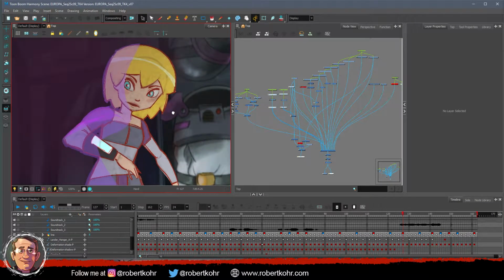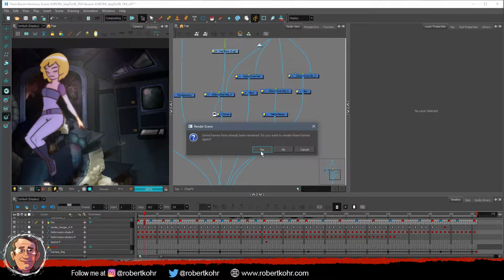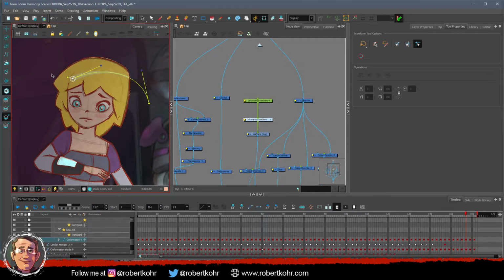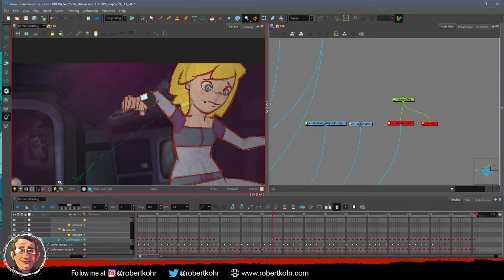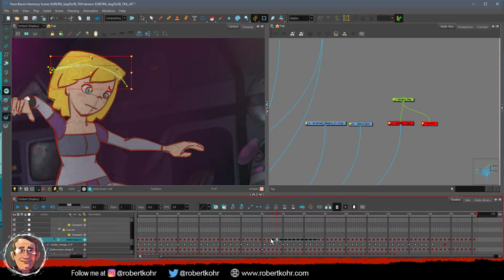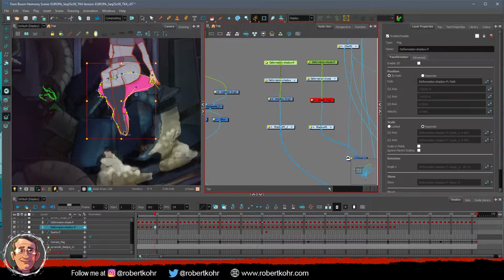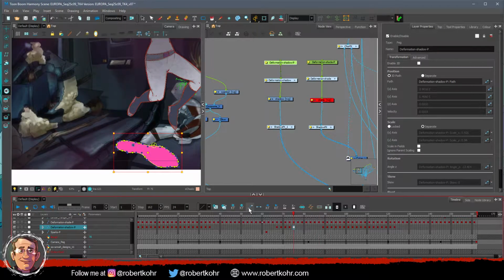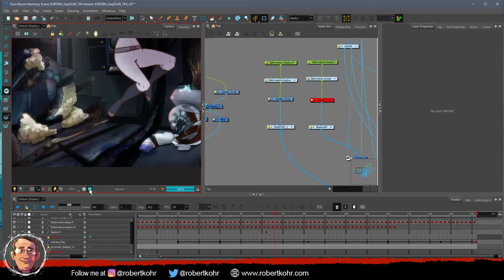Europa Film - Compositing Part 1 Seq2 Sc09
Tonight I will walk through the composite fix errors while touching on the node view and the premade composite groups I have put together for this film.